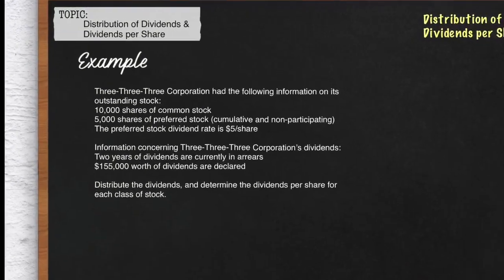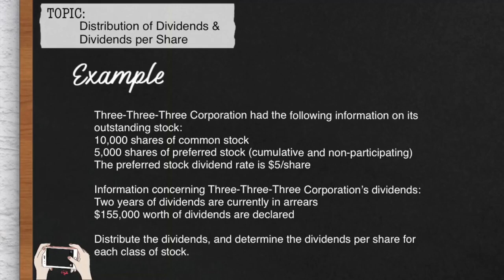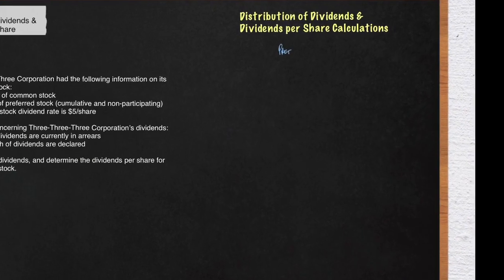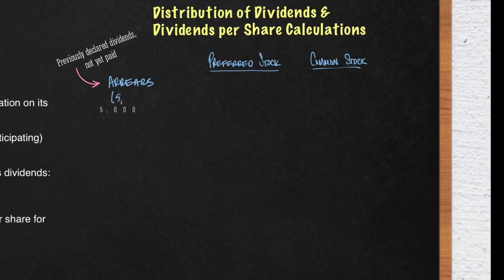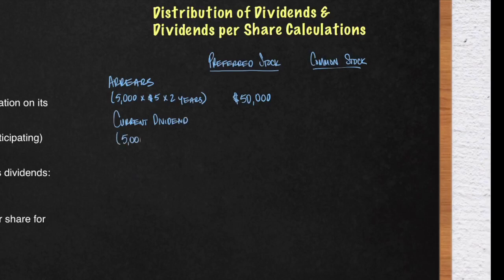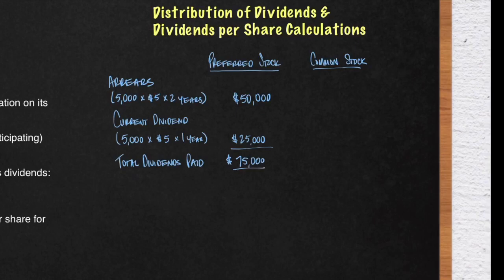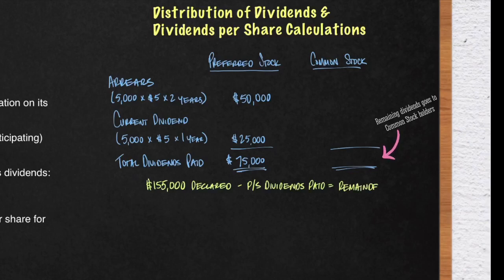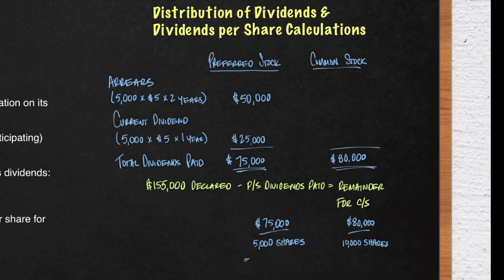Distribution of Dividends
Distributing dividends to preferred stockholders and common stockholders.  In addition, calculating dividends per share.